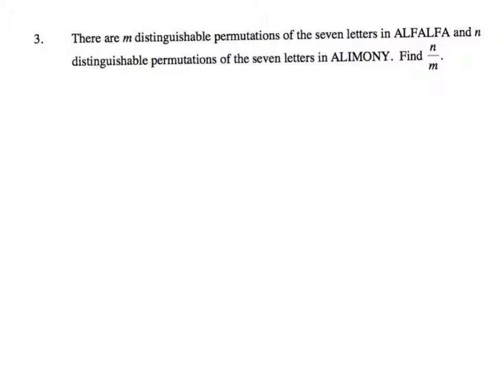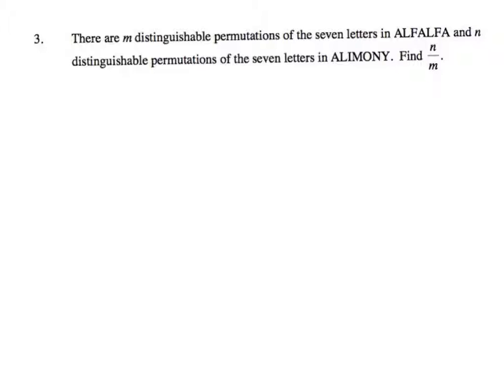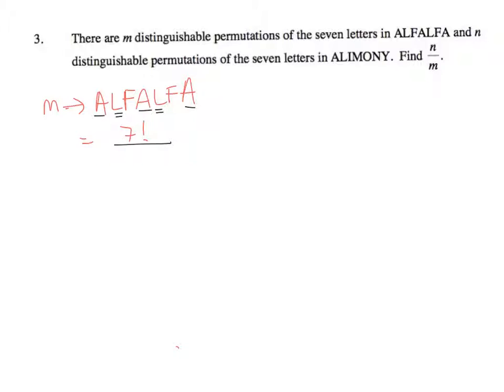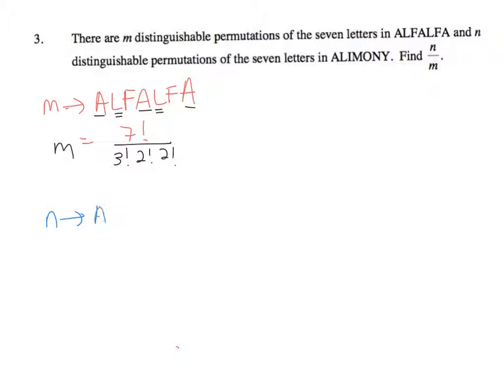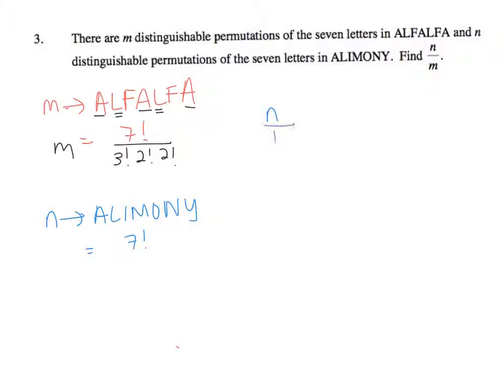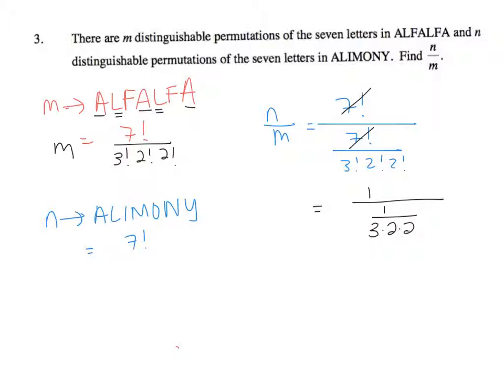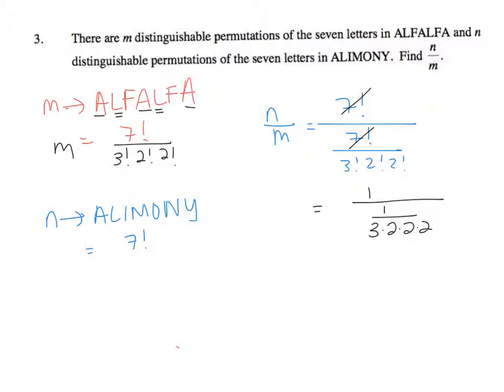Jr. Probability - 10/28/10 - #3